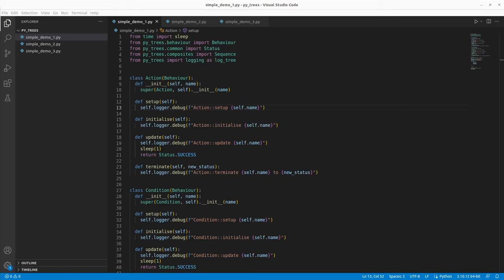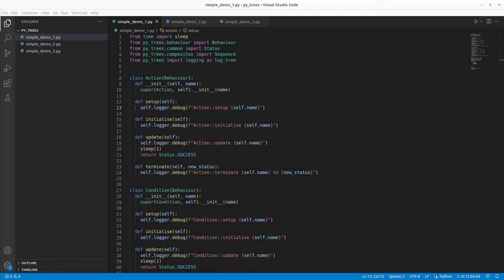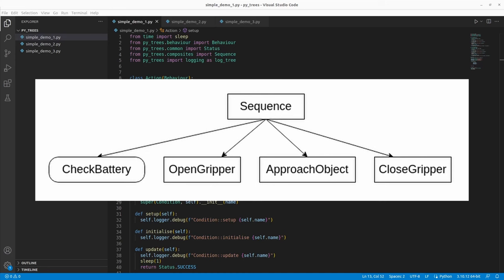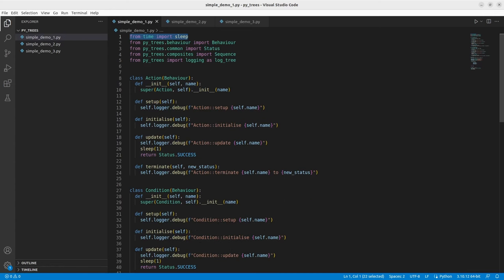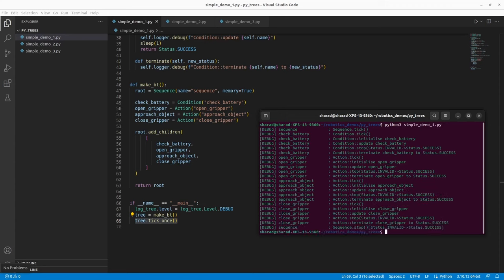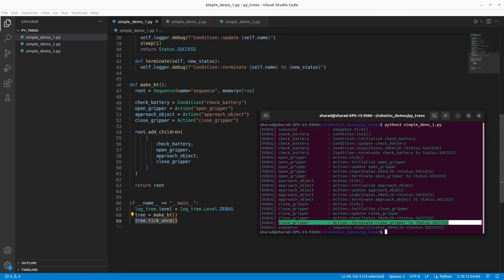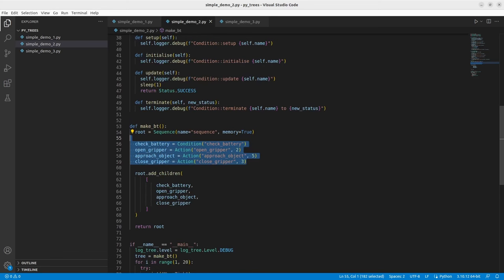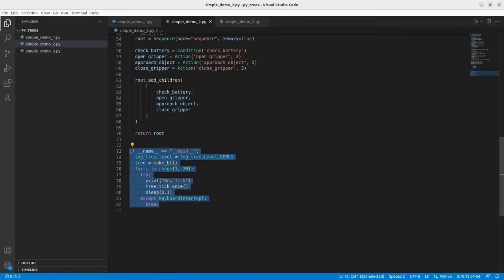Hands-On Py Trees - Part 1 (Action, Condition, Sequence, Decorator)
Part 1 of Hands-On Py trees series where we introduce Action, Condition, Sequence,Decorator through an example.